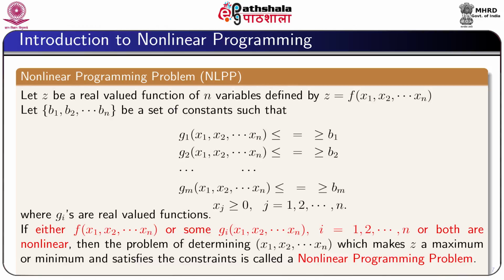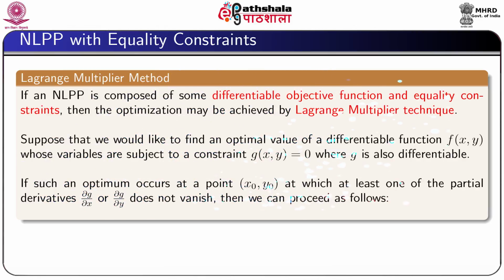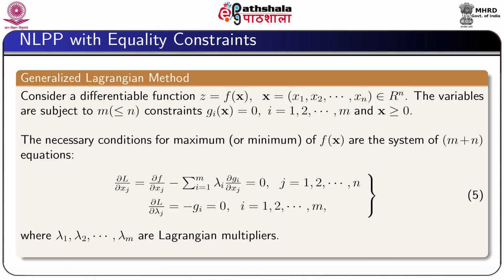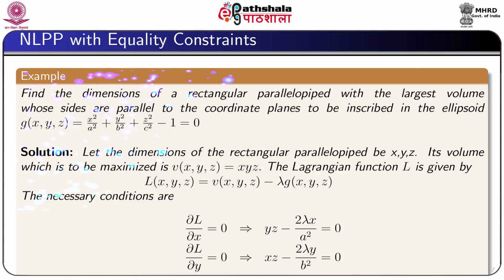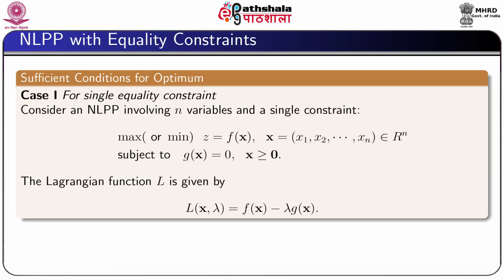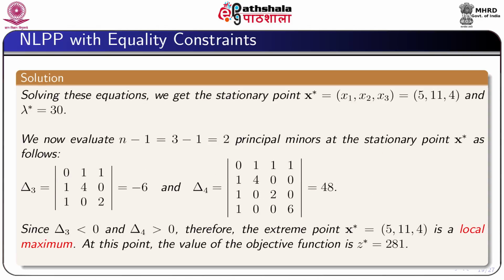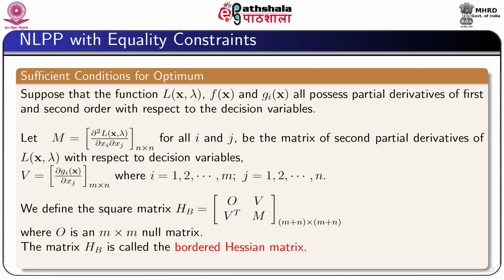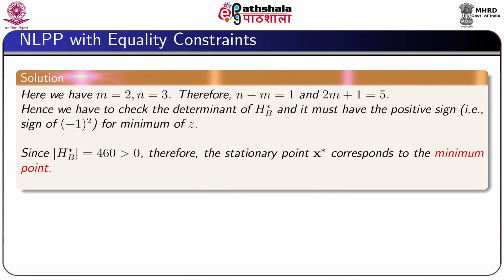Chapter 10 , Module 1